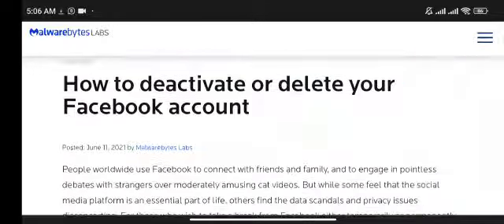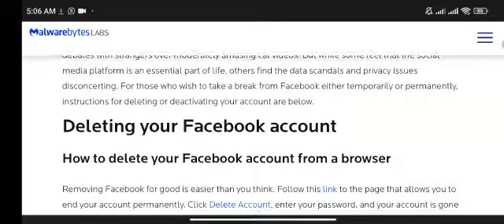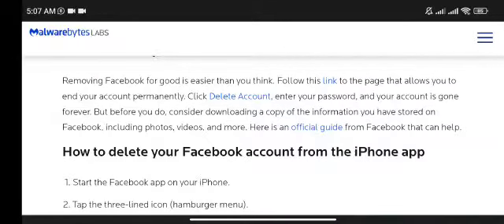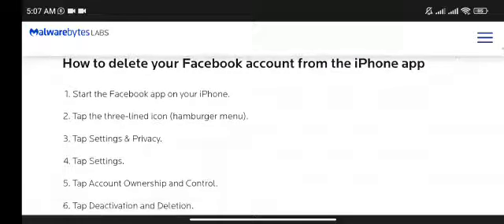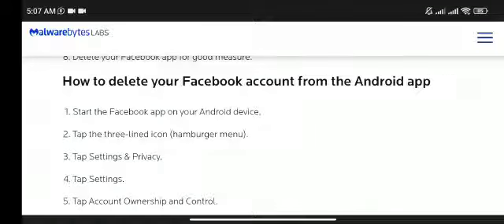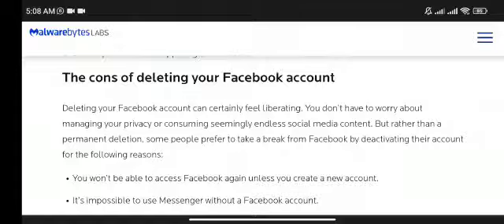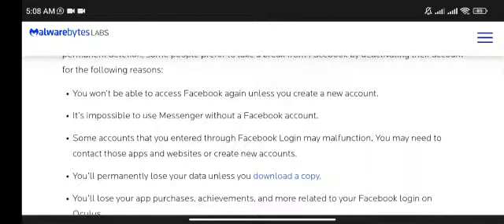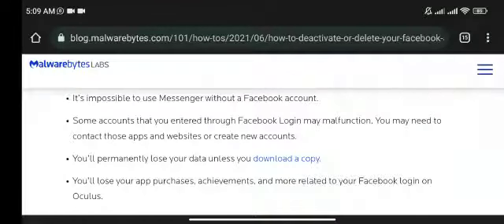How to Deactivate or Permanently Delete Your Facebook Account